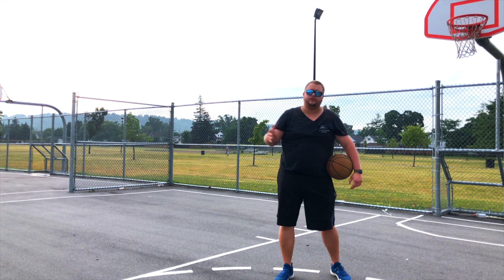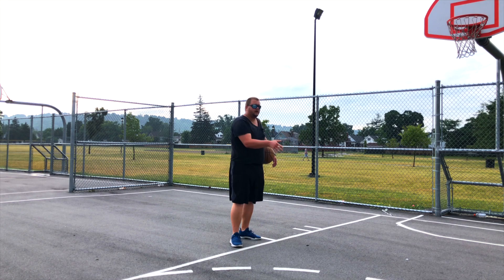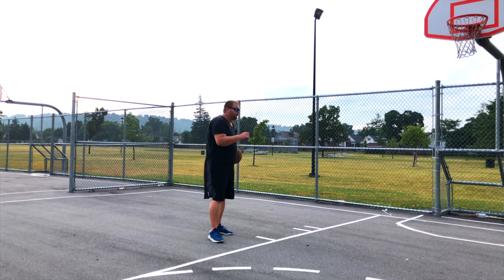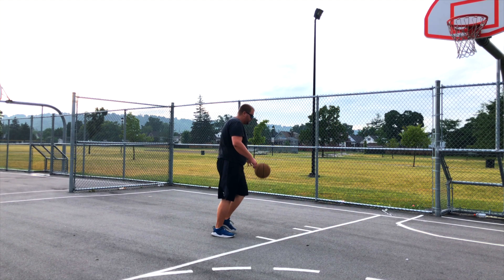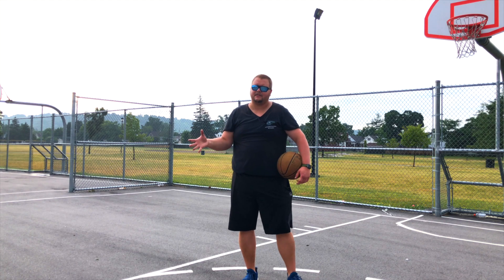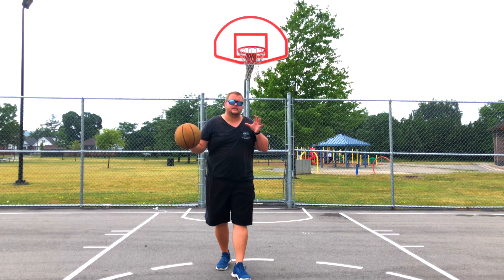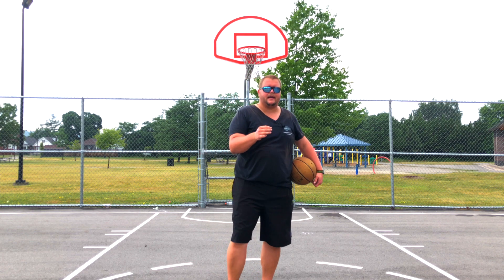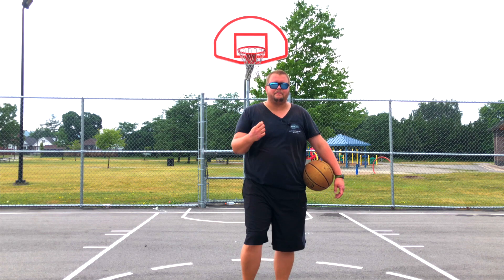Advanced Basketball Footwork For Layups and Dunks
Advanced Basketball Footwork For Layups and Dunks, in this video I breakdown advanced footwork Basketball scoring moves so that you can score more points and get more dunks, and layups. being able to do a layup on either side of the basket with either foot and also being able to do a layups or dunk while only taking 1 step is very important.

1 on 1 Basketball Training (Hamilton Ontario and Surrounding Areas)